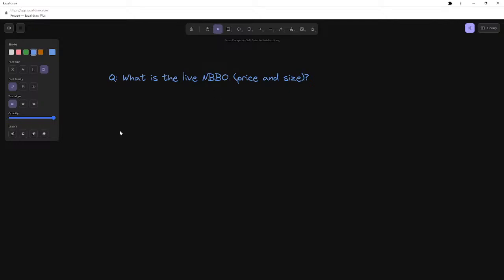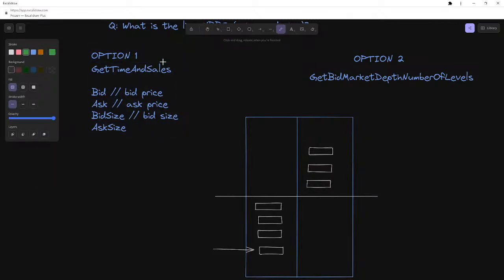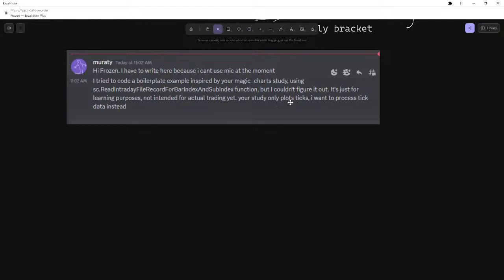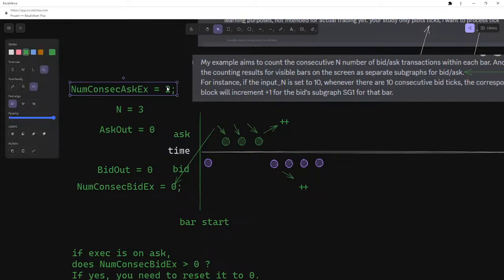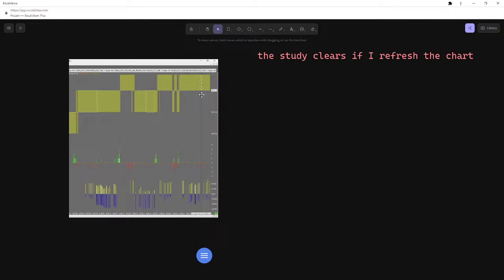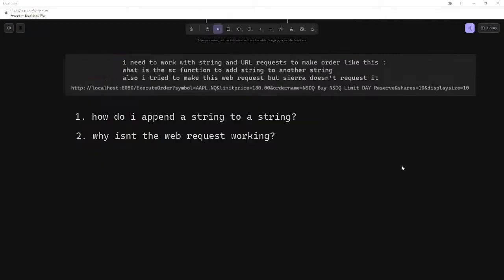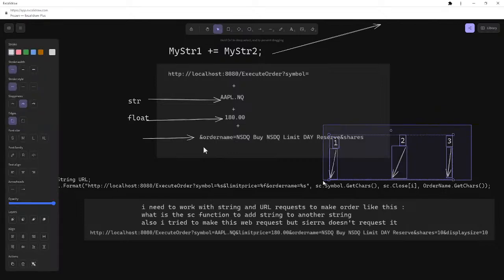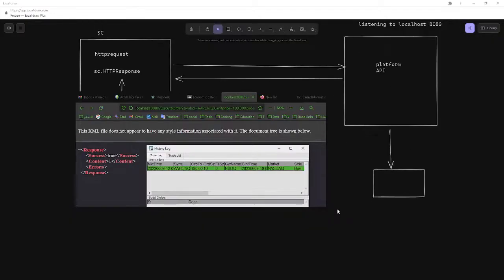Coding Stream Friday 06/09/2023 | Market Depth, Strings, HTTP Web Requests ACSIL Sierra Chart | C++